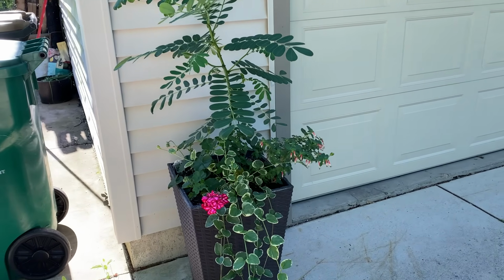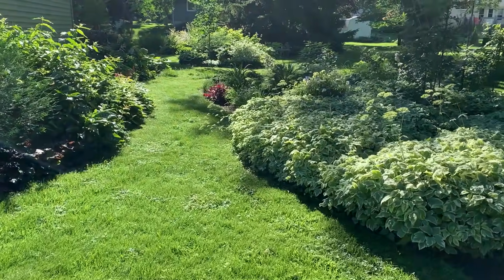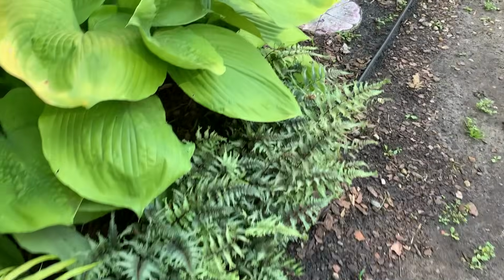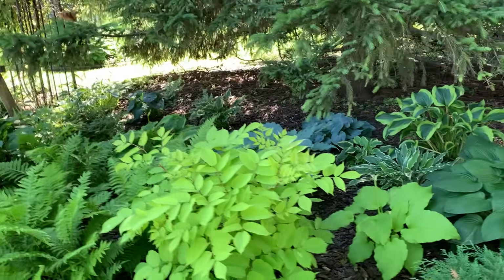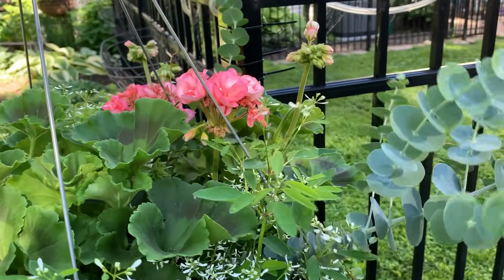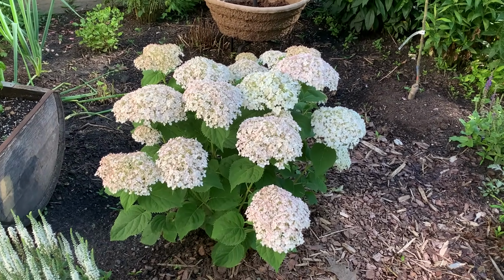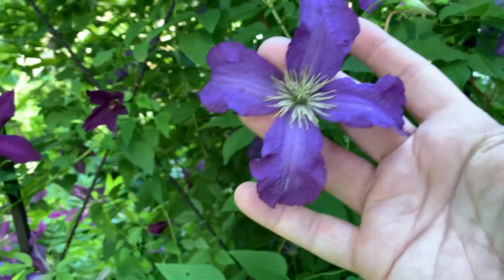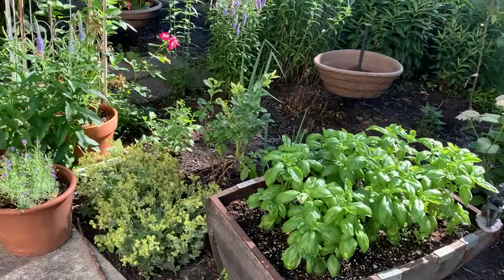Early July Garden Tour 2025